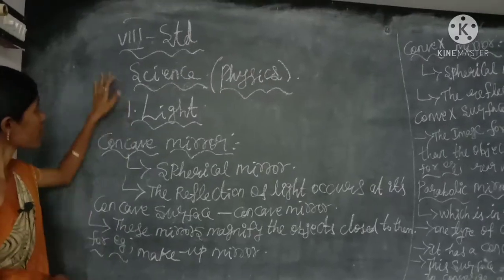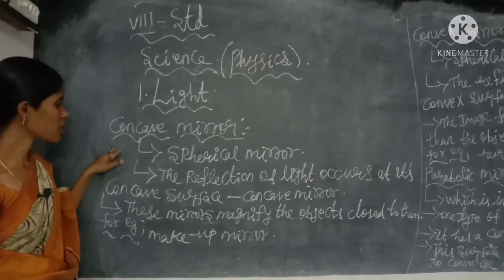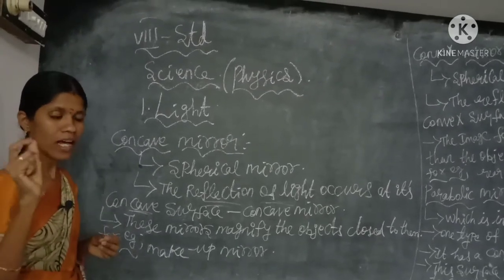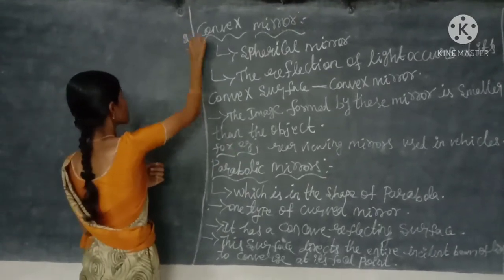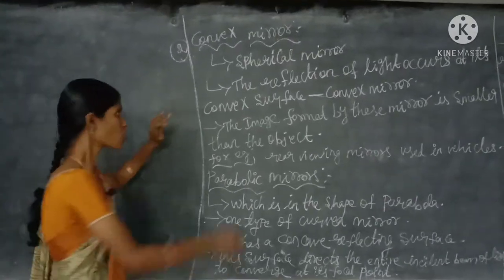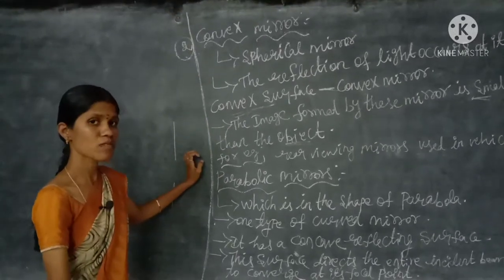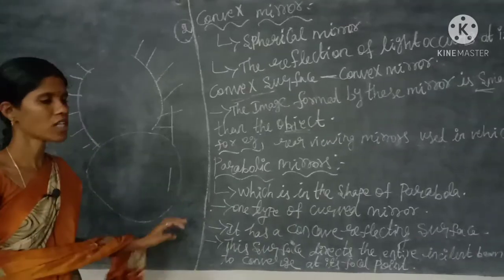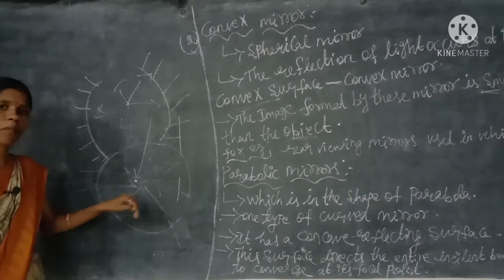VIII Std PHYSICS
1. LIGHT (PART 1)